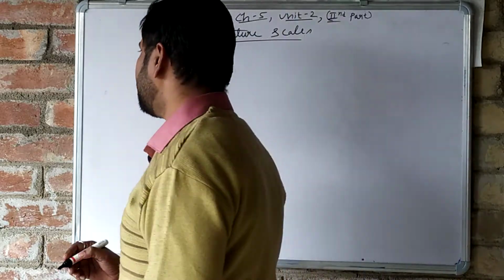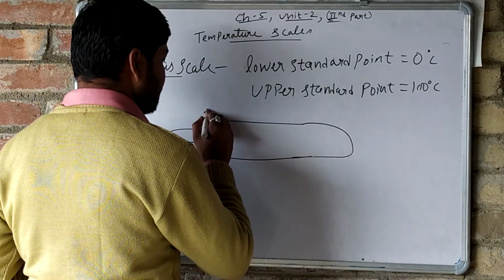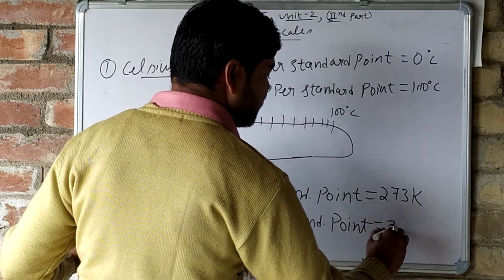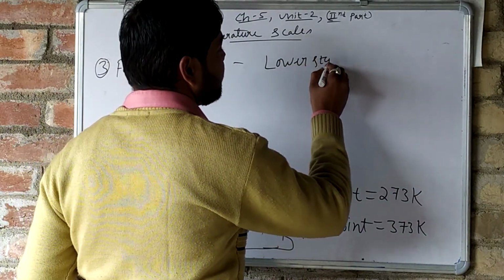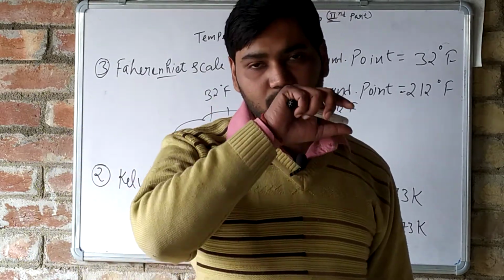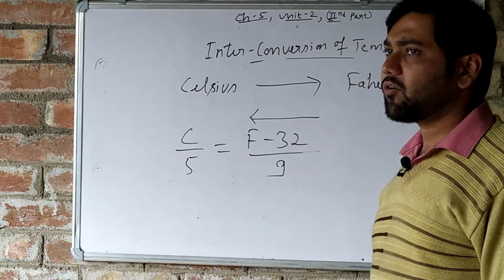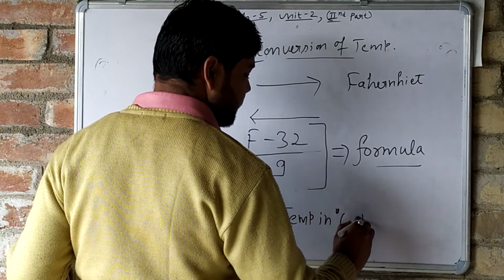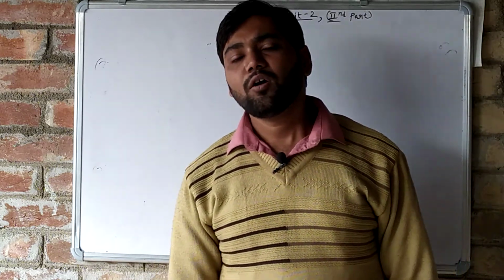Class-7th, Physics||chapter-5,unit-2 (part-2)||by Ajitesh Tiwari